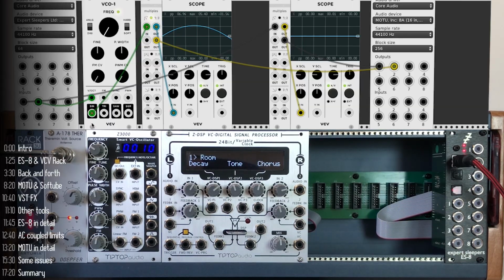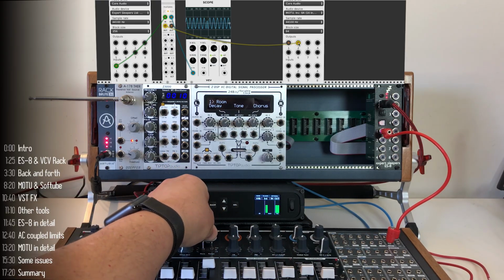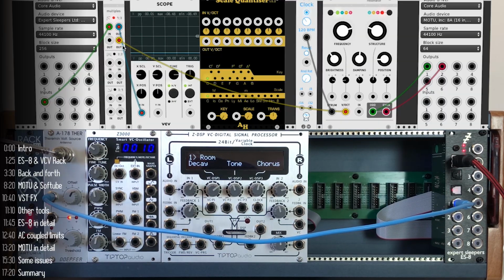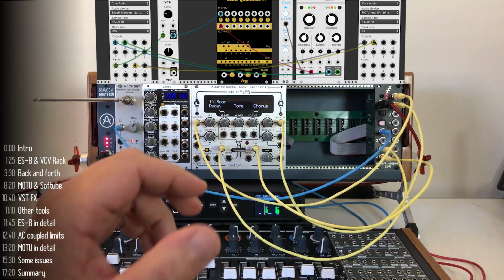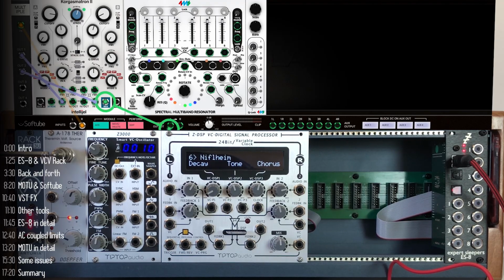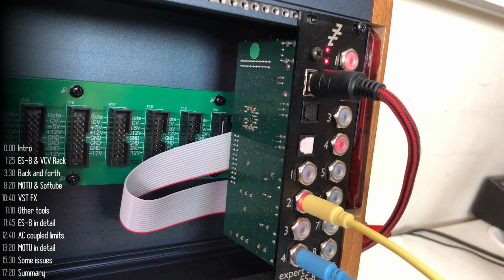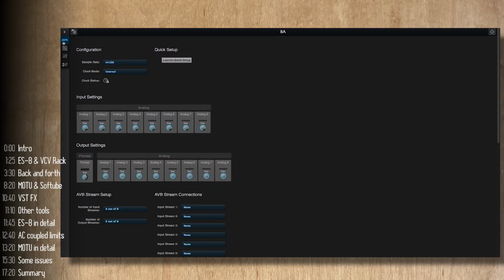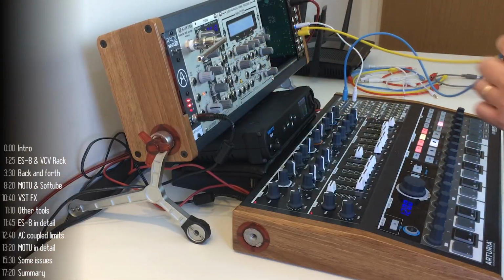Hybrid modular - The one must-have module: bridging Eurorack and VCV Rack, Softube (ES-8 and MOTU)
NOTE: If you're going to use a DC Coupled interface use a floating ring TRS cable and not the one shown in the video - see more info below.

Here's what this clip is about: Going modular is a lot of fun but can get very expensive, very fast. But there's a way put together a hybrid modular synth in a gradual, focused way, by only getting the modules you need in hardware form, and integrating others using software.

After experimenting a lot with creating a hybrid VCV/Eurorack - I can say it works really nicely. If anyone asks me what's my one must have Eurorack module, it's definitely one which will let you bridge between virtual modules and real ones.

In this video I review the ES-8 from Expert Sleepers and the 8A from MOTU, check out their pros and cons, and how well they integrate with virtual eurorack from VCV, Softube and other software.

TRS CABLE NOTE: A note regarding the cable I mentioned around 14:25 - Thanks to Andrew from Expert Sleepers for this comment:

DUAL INTERFACE NOTE: Using two interfaces doesn't work properly on Windows and isn't officially supported for Mac by VCV, however, they've announced v2 will contain dual interface support

In general special cables are recommended when using a DC-coupled audio interface as a source of CVs. Most audio interfaces have balanced outputs (on TRS ('stereo') jacks or XLRs), while synth CV inputs are unbalanced (usually on TS ('mono') jacks or minijacks). If you use a regular stereo or mono jack lead, you'll be shorting out one of the balanced output signals (usually the R (ring) to the S (shield)). While this probably wouldn't be a problem for normal audio use, when outputting the sustained voltages that are useful as CVs you risk damaging the interface hardware.

More info and purchasing options on the link above.